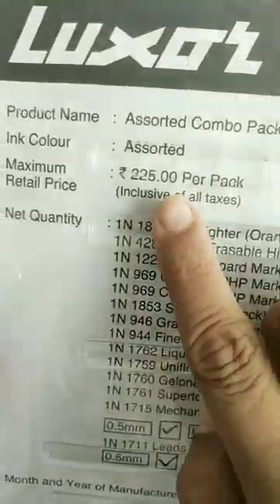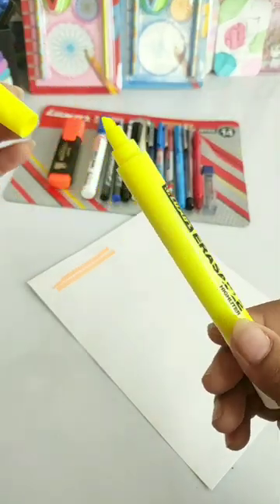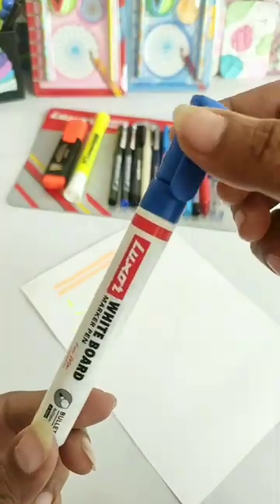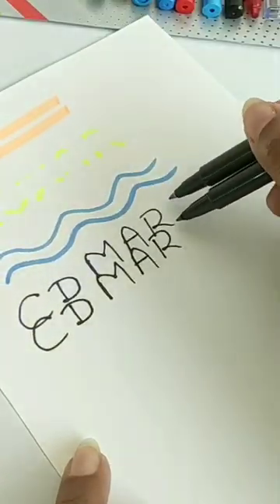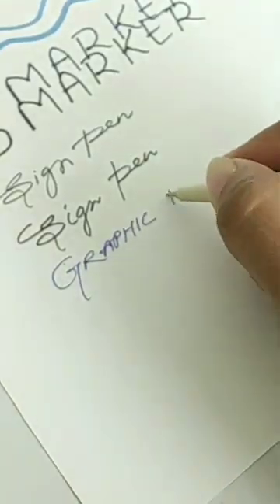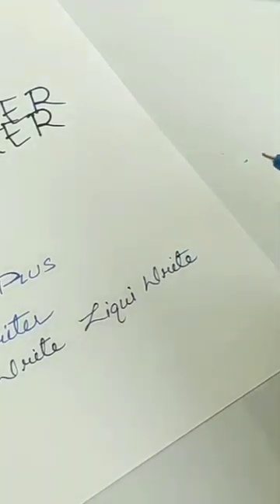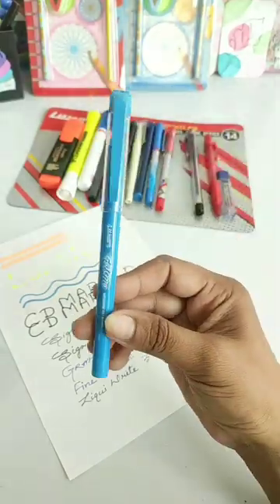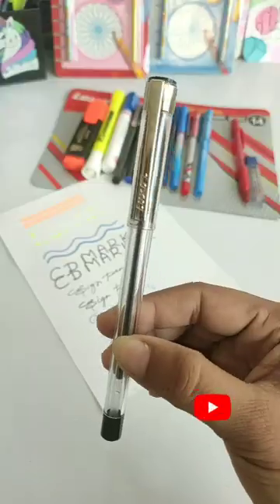Review Luxar ASSORTED COMBO PACK 😲